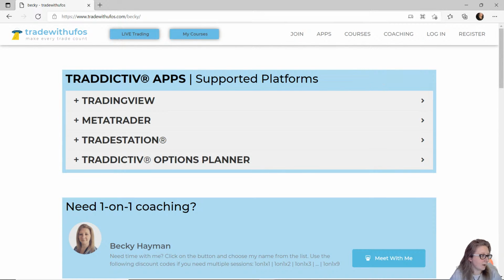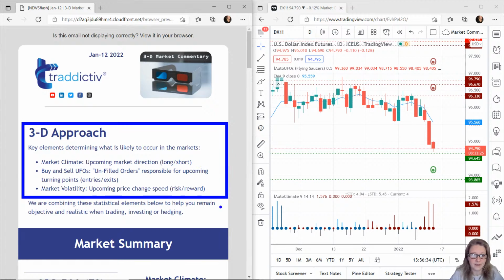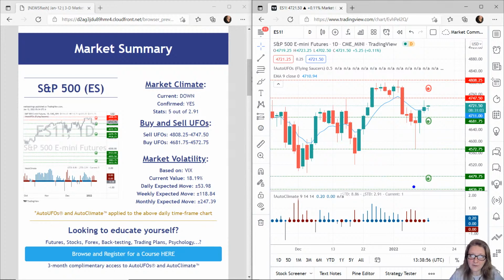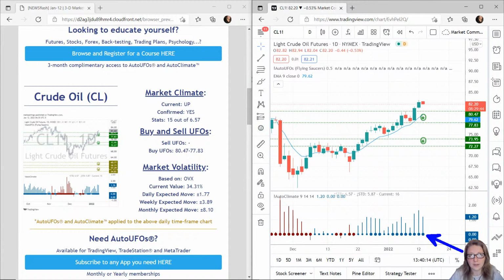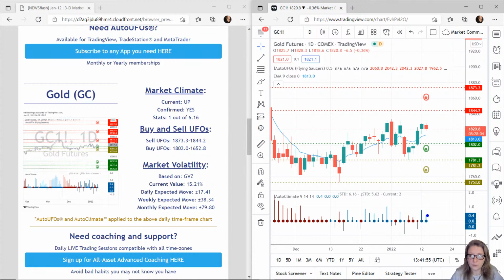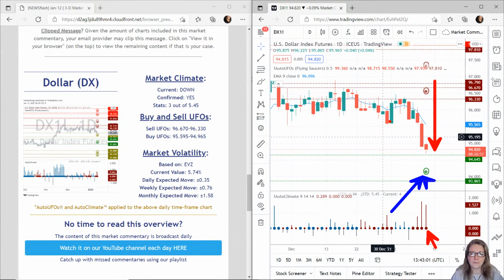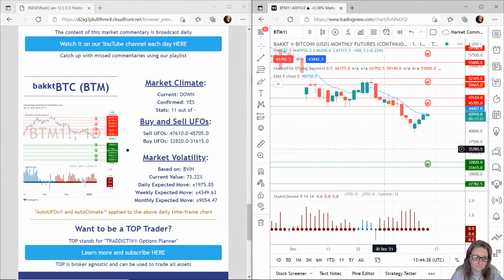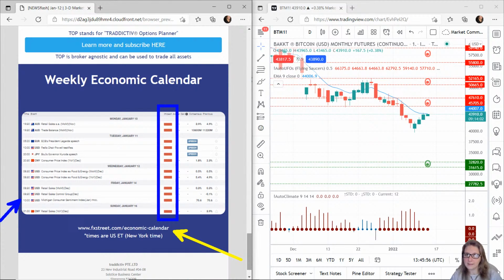AutoUFOs 3-D Market Commentary (Becky Hayman) 2022 Jan-13